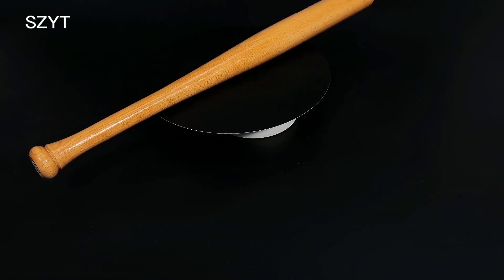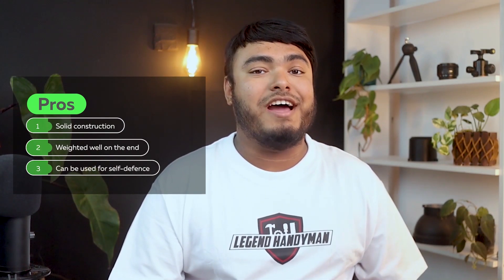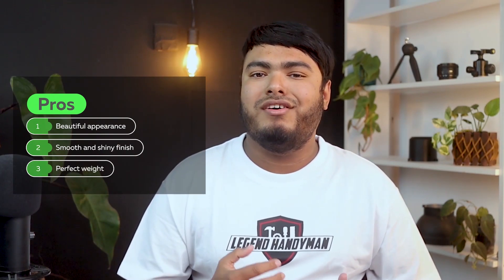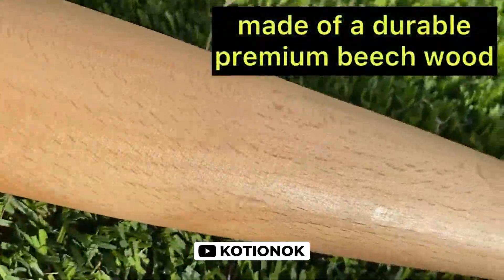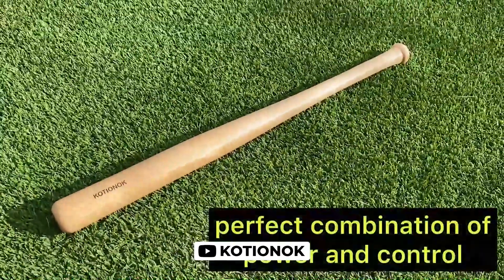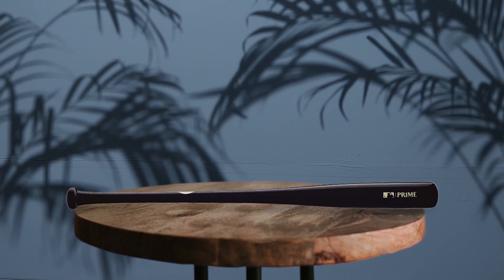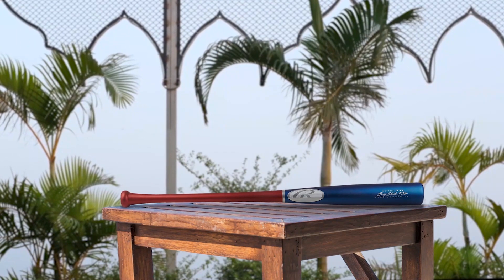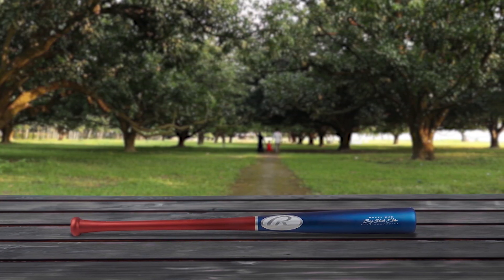Top 5 Best Wood Baseball Bats in 2023 [Reviews & Buying Guide]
Best wood baseball bat featured in this Video:
NO. 1. SZYT Wood Baseball Bat
NO. 2. Rawlings ADIRONDACK Wood Bat
NO. 3. Genuine Solid Beech Wood Baseball Bat
NO. 4. Louisville Slugger Prime Wood Baseball Bat
NO. 5. Rawlings BIG STICK ELITE Adult Wood Bat

Time of Contents in this Video:
0:00 - Introduction
0:11 - SZYT Wood Baseball Bat
0:57 - Rawlings ADIRONDACK Wood Bat
1:39 - Genuine Solid Beech Wood Baseball Bat
2:35 - Louisville Slugger Prime Wood Baseball Bat
3:14 - Rawlings BIG STICK ELITE Adult Wood Bat

What is the best wood baseball bat?
A wood baseball bat is a type of bat used in the sport of baseball. It is made from a solid piece of wood, usually ash or maple, and is used by the batter to hit the ball. Wood bats are favored for their traditional feel and the unique sound they make when hitting the ball. They are the most commonly used type of bat in amateur and collegiate baseball but have largely been replaced by metal and composite bats in professional leagues due to their durability and performance.

When it comes to buying the right products, there's a lot to look out for. that's why today we've picked and reviewed the five best models for you. we've ranked them by many different factors such as price, quality, durability, performance, and more.